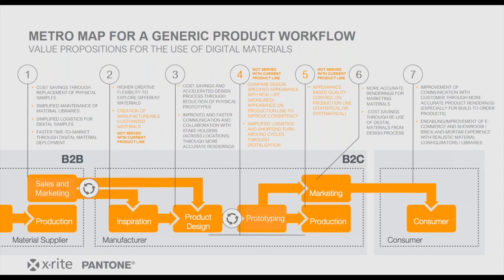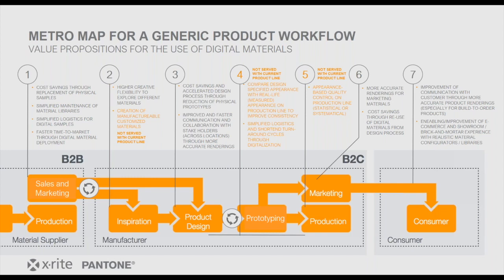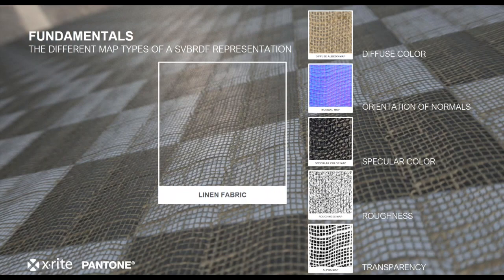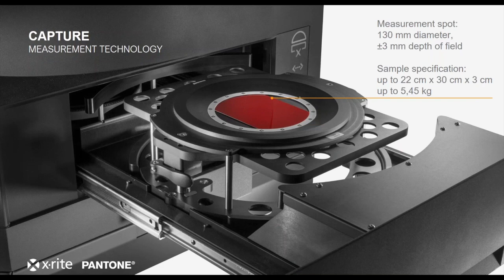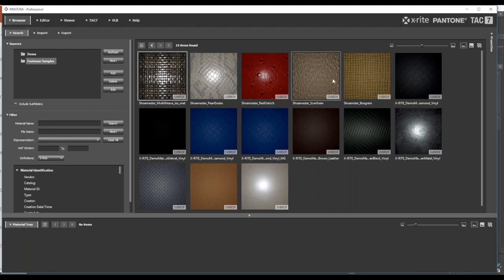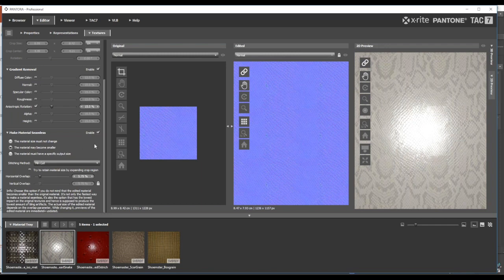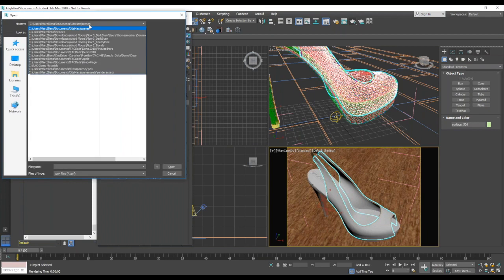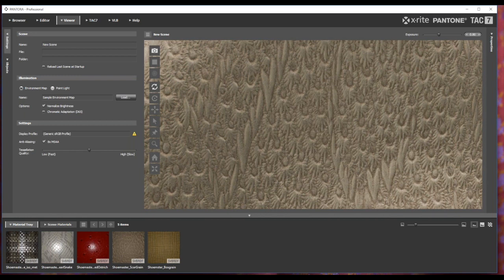AxF: The Digital Twin of Your Physical Material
We help you get the color you want. Whether you design, produce, evaluate, or communicate color!